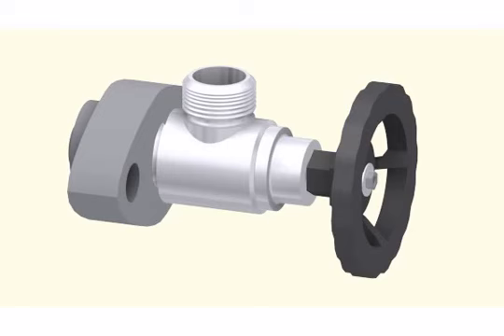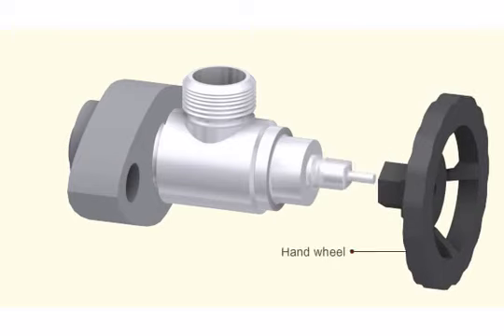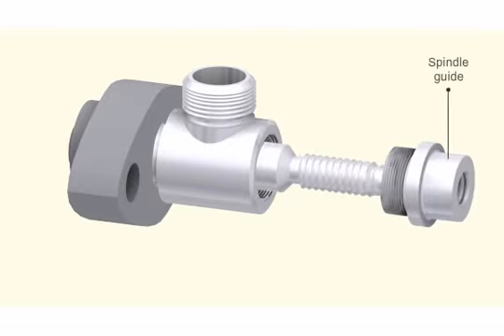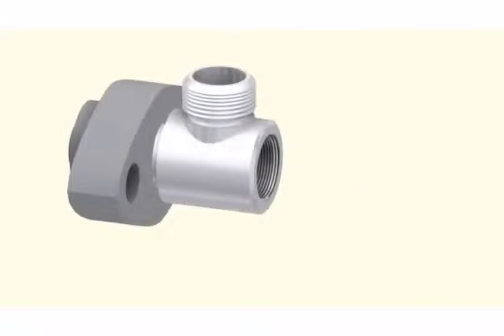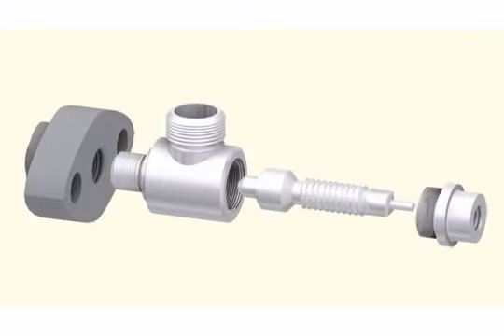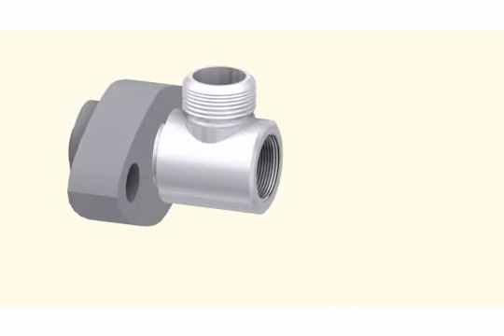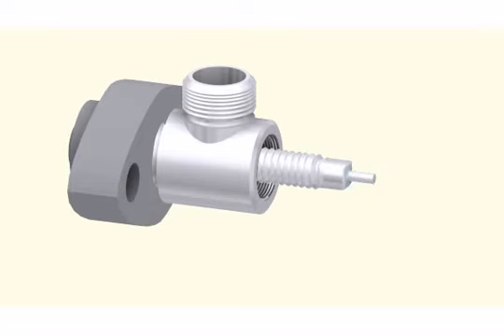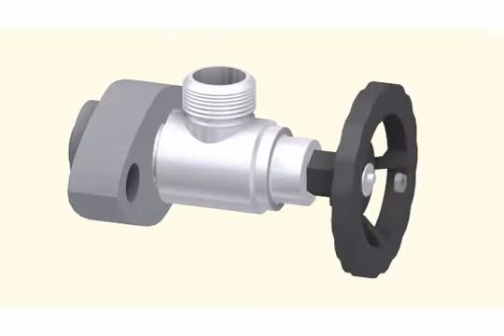Indicator Valve Overhaul Procedure